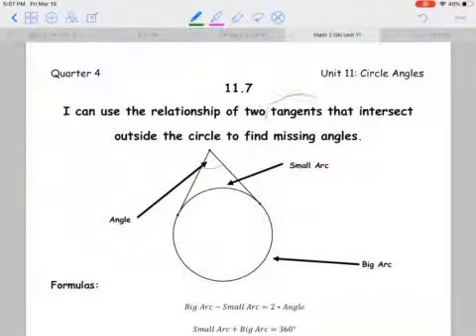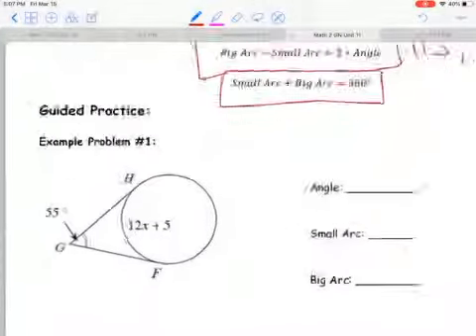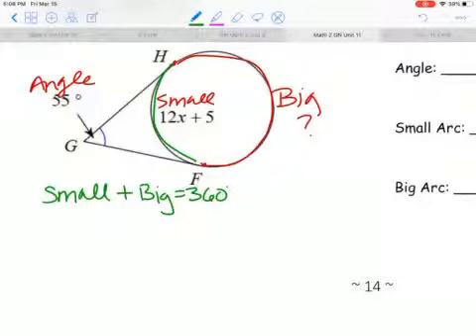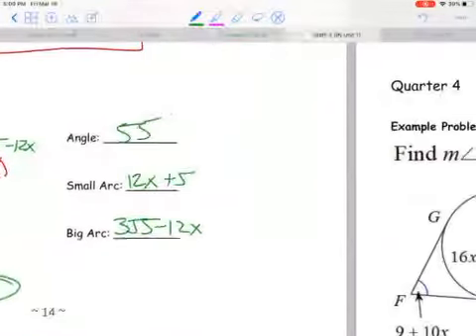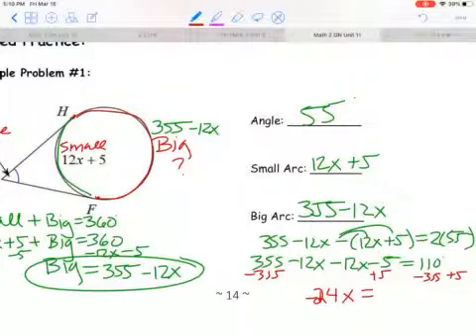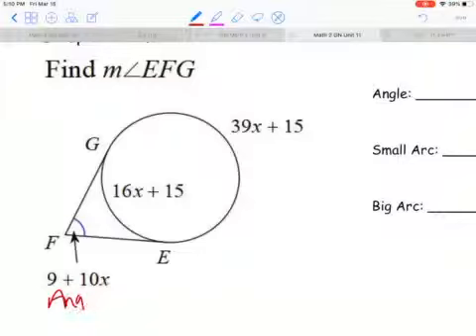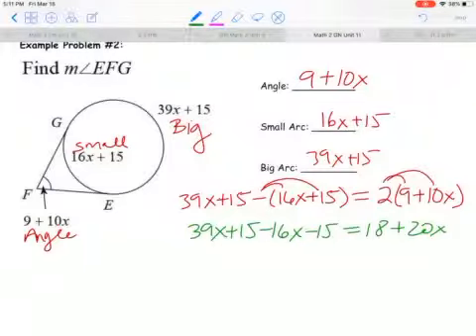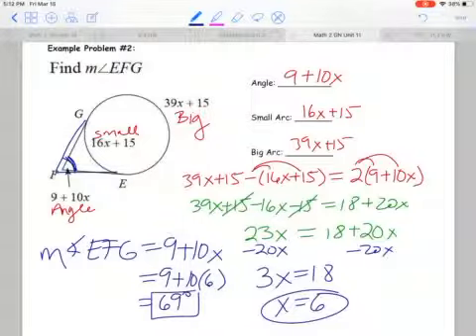11.7 Tangents External Angle